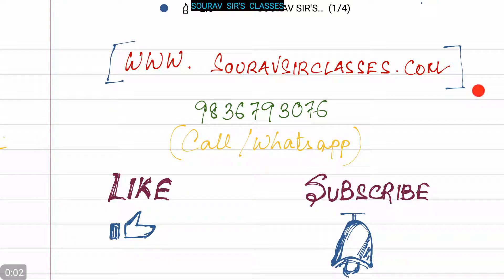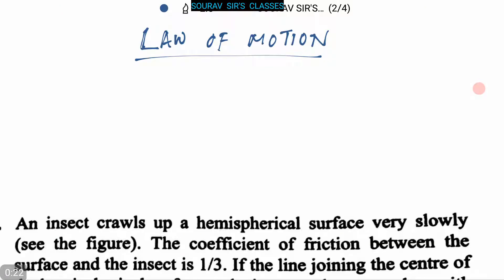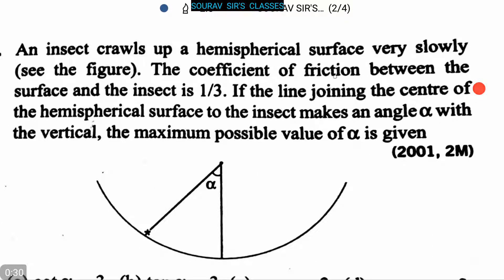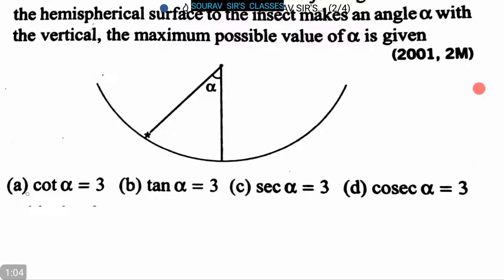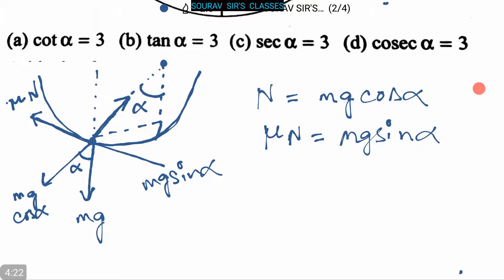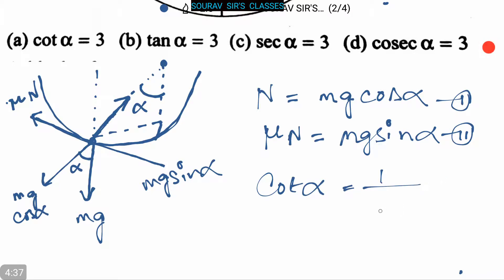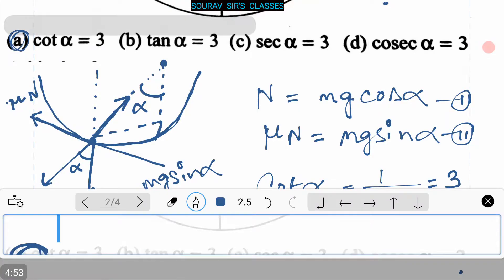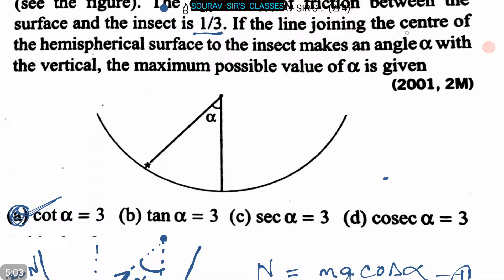PHYSICS 7 IIT JAM, IIT JEE, CSIR NET, MAIN ADVANCED, NOTES, ONLINE CLASSES, VIDEO LECTURES CBSE NET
IIT JAM Physics 2018 - Are you preparing for JAM 2018 Physics paper? Confused on how to prepare for JAM Physics? What if the exam experts and toppers guide you in JAM preparation for Physics paper through their tips and tricks? The experts suggest that a strategic planning may help in better preparation of physics paper for JAM.

The toppers’ tips shared on JAM preparation 2018 may help you in fetching more marks than other JAM takers.

CSIR NET as the aspirants and the exam conducting boards refer to when they speak about the toughest national level exam. An, exam which checks the eligibility of the candidates to apply for Junior Research Fellowship (JRF) or Lectureship (LS).

The Council for Scientific and Industrial Research, conducts the Joint CSIR UGC NET Exam on bi-yearly basis, to churn out the best-in-house talent for future researchers and lecturers that can contribute their knowledge and skill to the education industry.

Meeting the defined eligibility criteria
Do you possess the requisite educational qualification that would justify your candidature to sit for the CSIR NET Exam?

To qualify for the CSIR NET Exam any candidate mandatorily needs to prove his eligibility to take the exam. Also, one strictly needs to meet the defined Age Limit Criteria. Relaxations for CSIR JRF and Lectureship are also stated by the authorities for the candidates from the different categories.

CSIR NET Syllabus and CSIR NET Exam Pattern
As a route map guides and directs a traveler to reach its destination, so does a well defines syllabus helps a candidate prepare for the components and topics, on which questions will be based.

But you mustn’t relax thereby just grabbing the CSIR Syllabus PDF copy for yourself! Yes, you shouldn’t. Add more to your knowledge kart. Pick up the aptly defined CSIR NET Pattern.

how to apply for CSIR NET Exam?

CSIR exam is undertook by thousands of candidates to prove their eligibility to take research fellowship jobs or lectureship jobs.

As the exam is conducted across India, the exam convener body CSIR India, releases centralized notification which has details regarding the CSIR vacancies and CSIR jobs.

To prove one’s candidature the aspirants, need to fight for the CSIR National Eligibility Test, and CSIR Online Application is the procedure to register for the national level test.

Now coming to how to apply for CSIR JRF and Lectureship exam, then, Eduncle has dealt this question intelligibly through the well-defined step-by-step procedure. You get every minute detail regarding CSIR NET Online application form.

Get the detailed procedure about online application process, details of the necessary documents while applying online for CSIR UGC NET Exam, precautions and error rectification process.

'IIT JEE is an aspiration of lakhs of candidates but its qualification is in the fate of only a few ones', this thought must have gone through the minds of many students who dream about this exam.

Well, this is true that amongst 11-12 Lakh of aspirants, only around 2.24 lakh candidates can go ahead towards their career destination and rest others either wait for the next session or opt out some other career options.

But when you set something as your aim, you must not step back until you try harder to the ultimate extent! IIT JEE must be your dream, your ambition, your strongest desire, not just a race in which you will appear because all others are doing the same.

If you do so, you’ll end up with nothing in hands. Make IIT JEE 2018 as your dream career & stay determined until you achieve it.

To help you in setting up IIT JEE Exam 2018 as your ambition, we have come up with this Absolute Guide through which you can slake your thirst of knowing about the exam, its procedure & preparation strategies to study from the scratch. Let’s get started here!

IIT JEE Main Exam 2018
The IIT JEE 2018 Competitive Race will begin with its first phase i.e. Main. The Main Exam is conducted in two modes - Online and Offline. To make Online Exam safe & secure, the exam convener authority uses LAN instead of Internet for taking the exam.